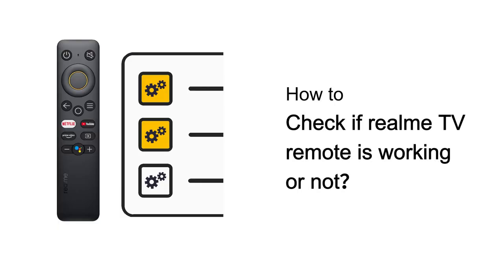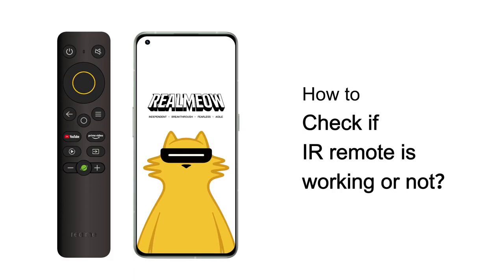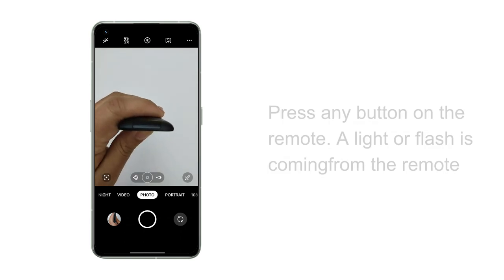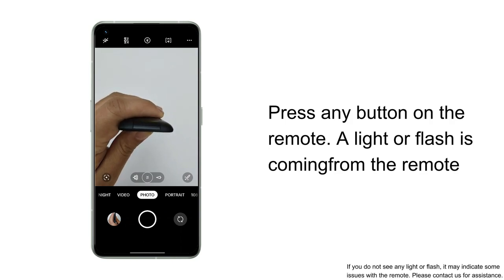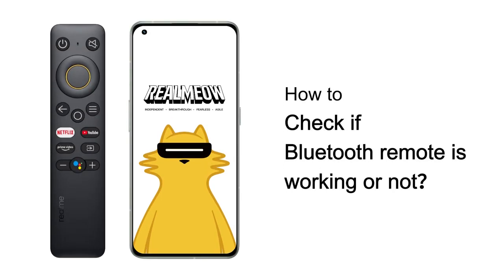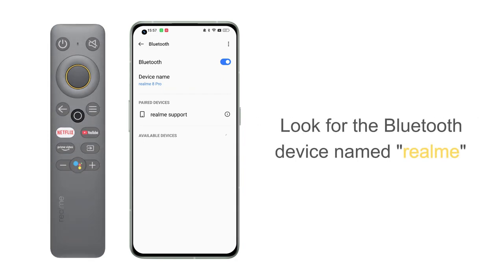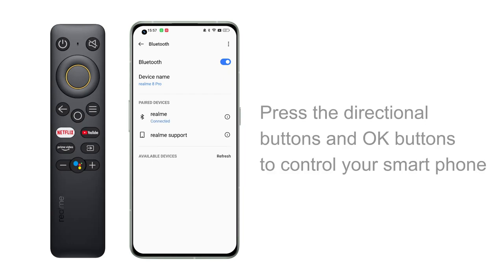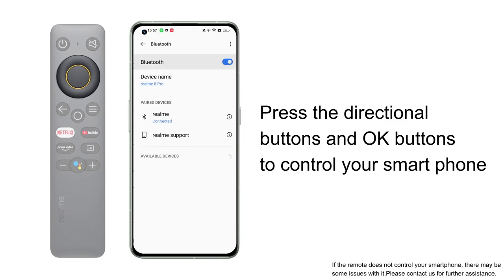realme | Quick Tips | How to check if the remote is working or not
Check whether the infrared remote control and Bluetooth remote control are normal